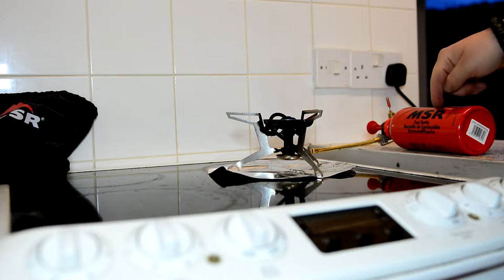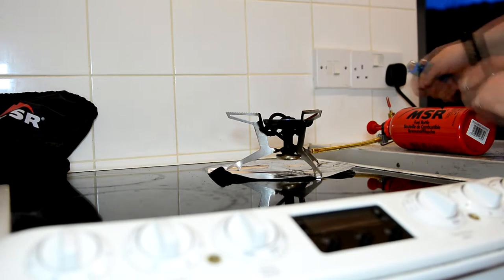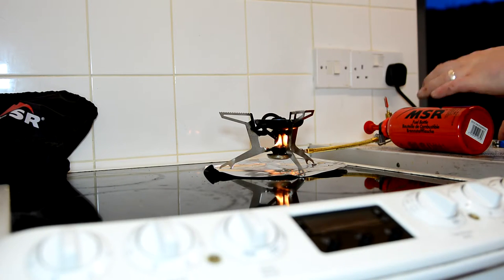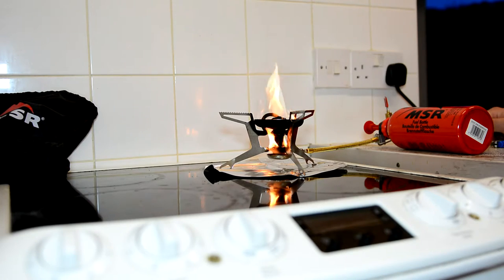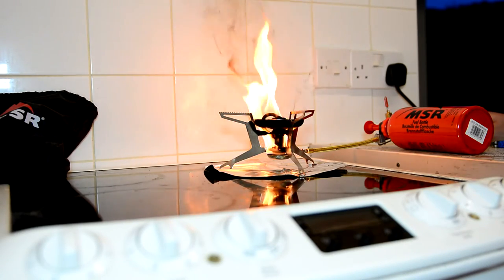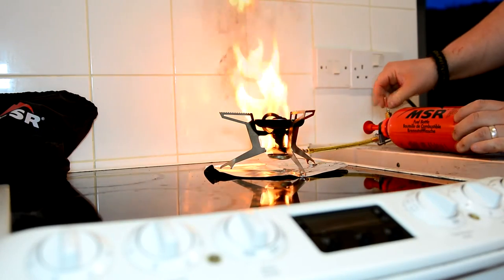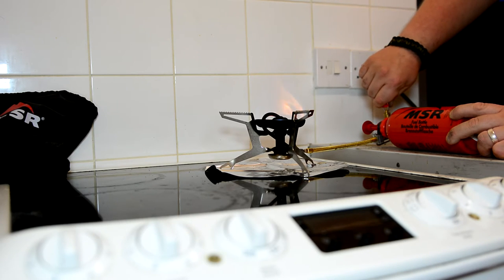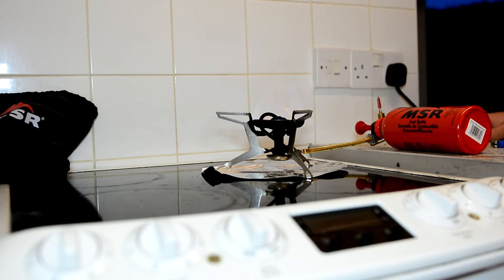bushcraft & survival - msr whisperlite running on white spirit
fired up my new MSR gas stove.Its running on white spirit thats a quarter of the cost of Coleman gas, and it burned well, lighting very easy!

This stove will be out with me this weekend being put through its paces

Opening tune :
TheFatRat - Xenogenesis